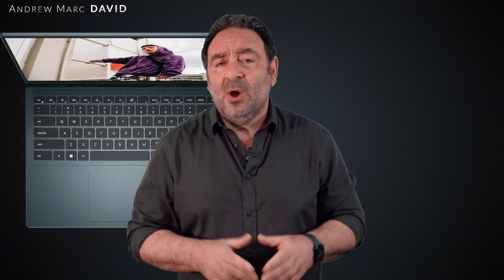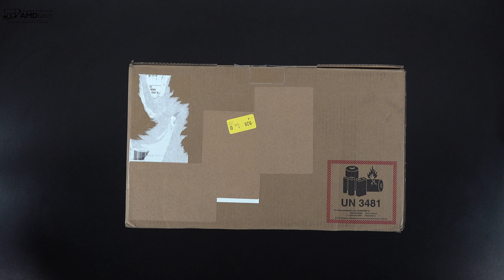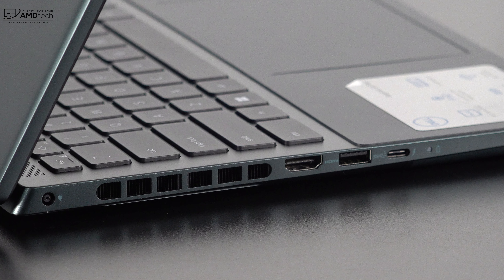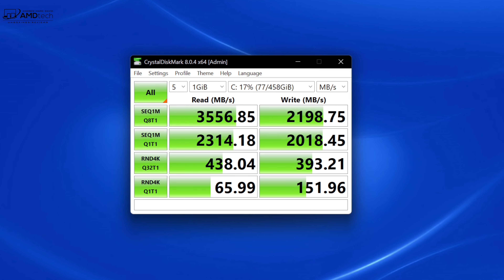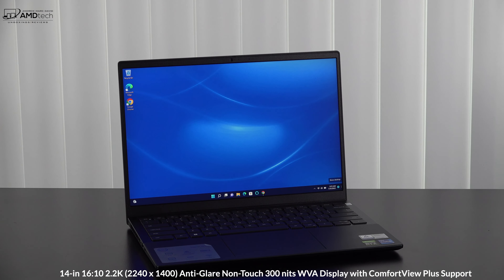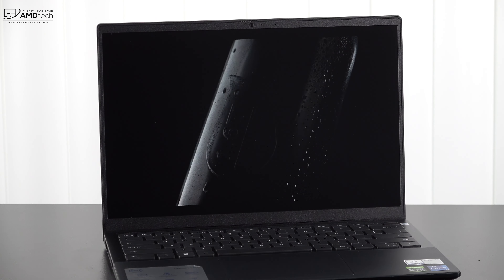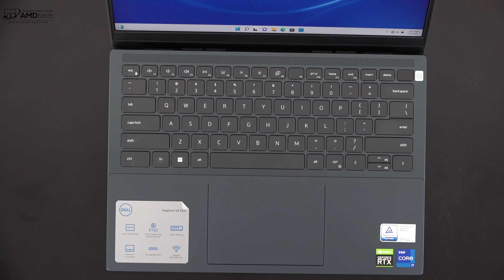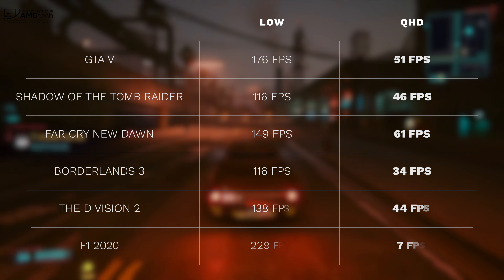Dell Inspiron 14 Plus 7420 REVIEW - PORTABLE POWERHOUSE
Dell Inspiron 14 Plus 7420 (Amazon) for $1299
Dell Inspiron 16 Plus (7620)
Dell XPS 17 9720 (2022) with FHD+ and RTX 3050

Video Index:
00:00 Intro
01:17 Specs & Pricing
02:02 Unboxing, Build & Size
03:19 Ports & Connections
04:05 Internals & User Upgradeability
05:32 Battery Life & Charging Times
05:59 Display
08:26 Webcam, Mics & Fingerprint Scanner
09:11 Hinges, Keyboard & Touchpad
09:50 Performance, Benchmarks & Gaming
11:14 Thermals, Surface Temps & Fan Noise
12:10 Audio & Speaker Test
13:06 Pros & Cons
14:27 The Score
14:41 Final Thoughts